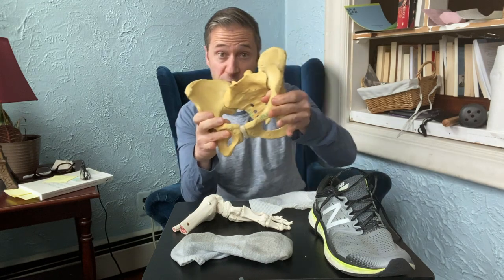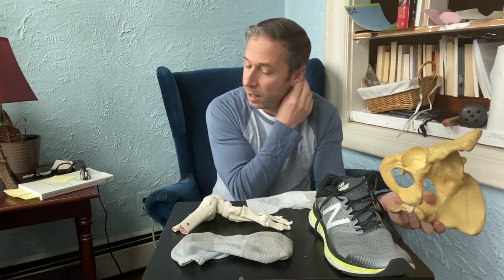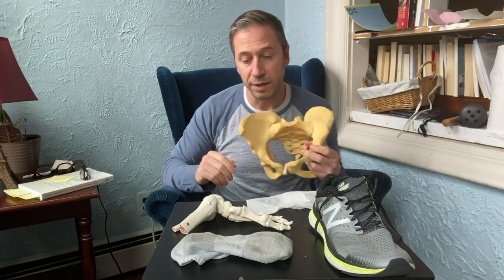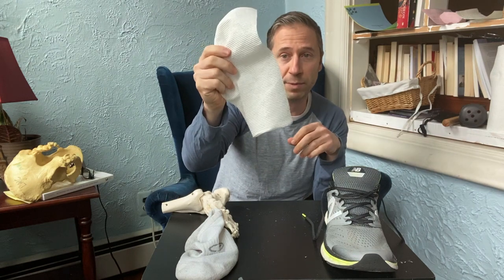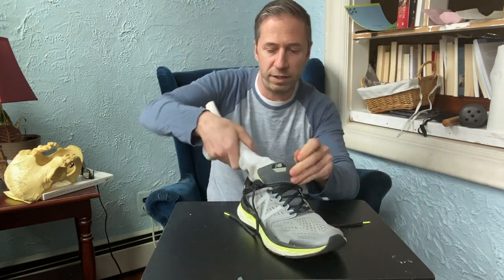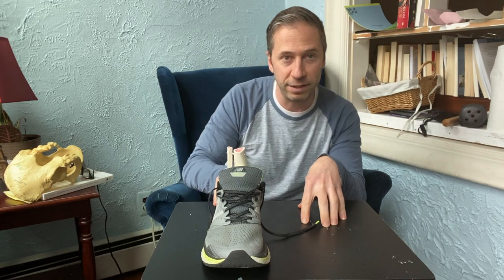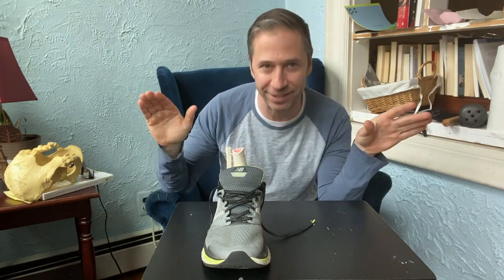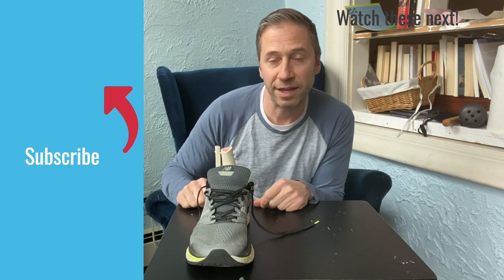Right Foot Pronation Sense: How to Make a Paper Towel Medial Arch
I might get more questions about making a paper towel arch more than anything else.

The right medial arch of the foot must come in contact with the ground during pronation of that same foot. So while the mechanical act of pronation may occur to one degree or another, your brain may not sense it as such.

Sometimes people are so patterned to the right that their brain no longer senses pronation, and as a result they can't shift their bodyweight to the left and get into left AF/IR. When they can't shift into left AF/IR their right glute will weaken because it's the right glute that has the job of pushing you over there. Use it or lose it!